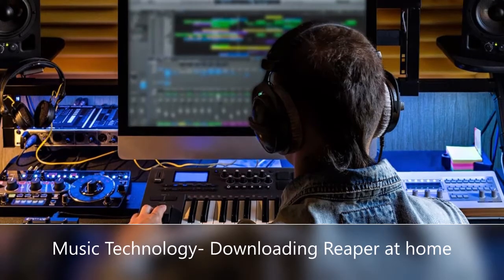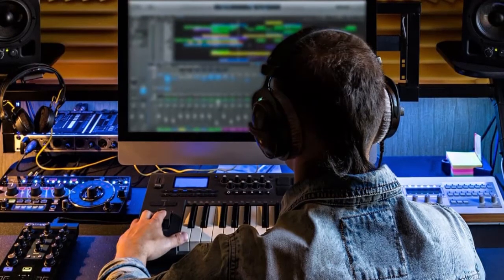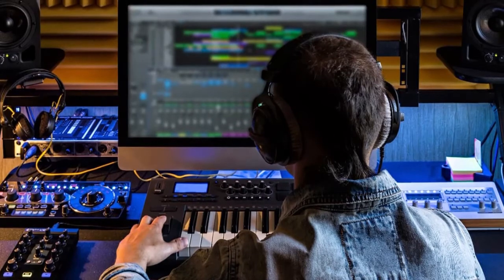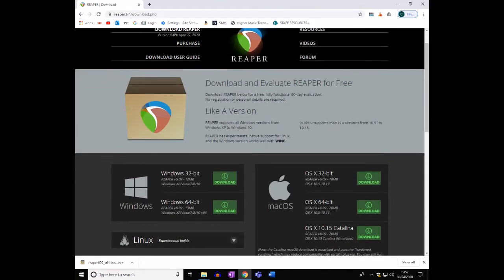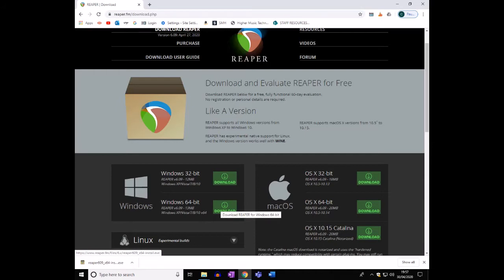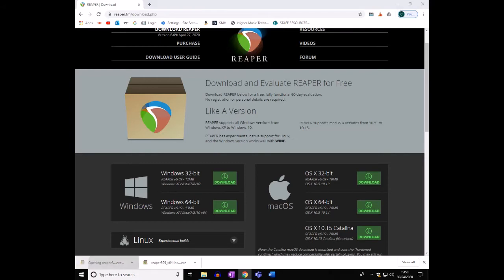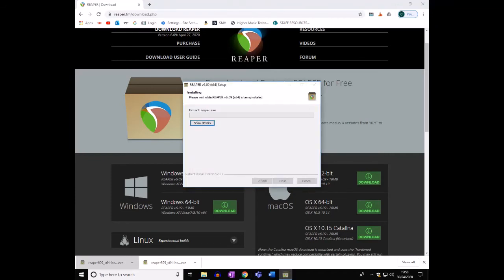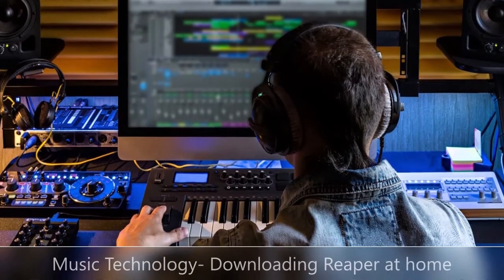Downloading Reaper at home